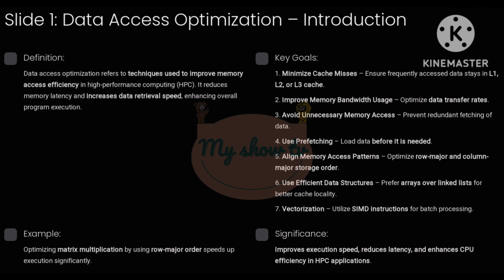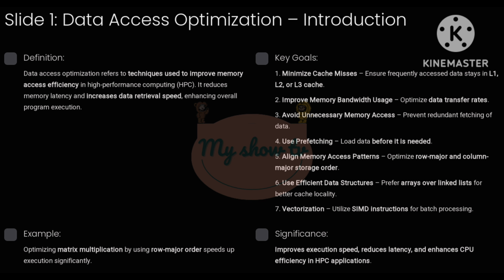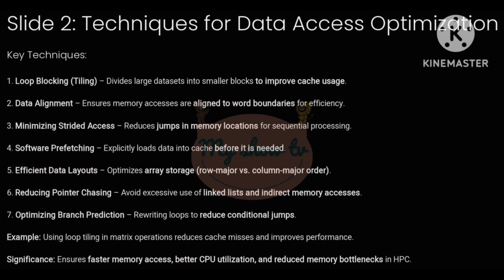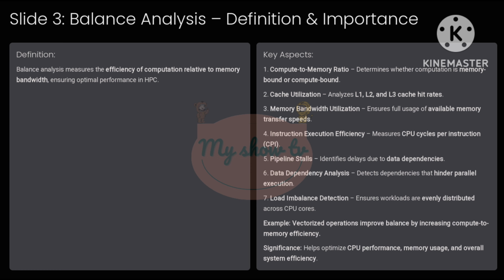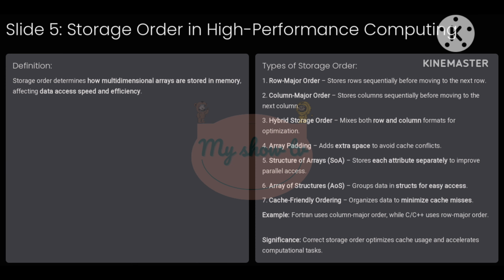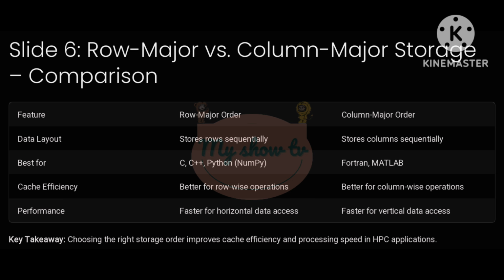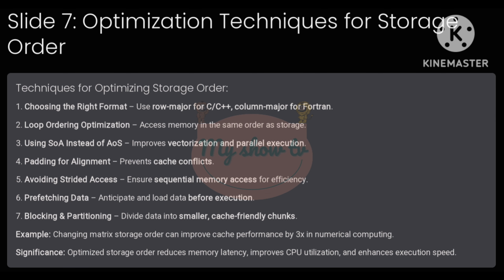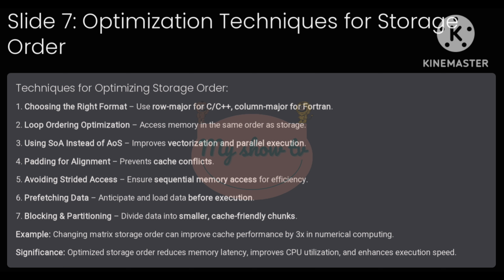L 6 Data access optimizations, balance analysis and light speed estimates, storage order